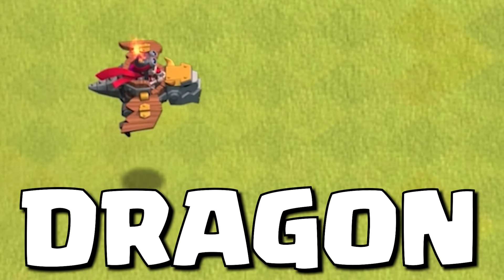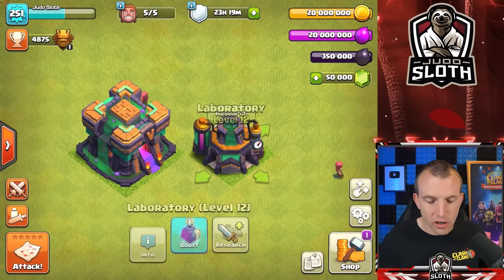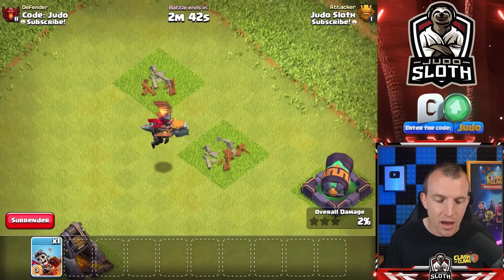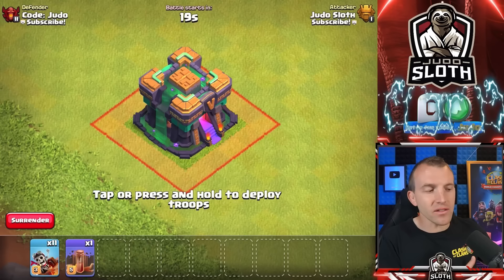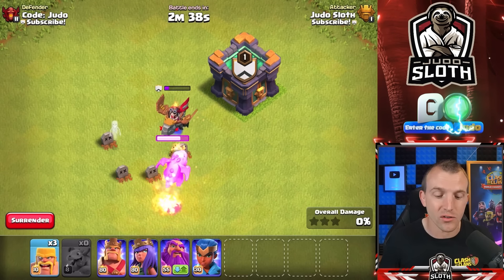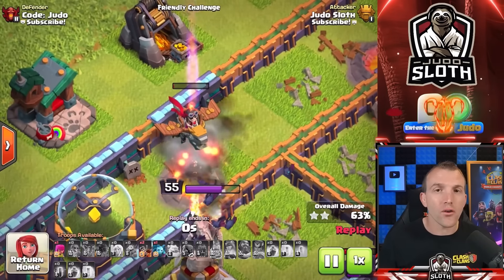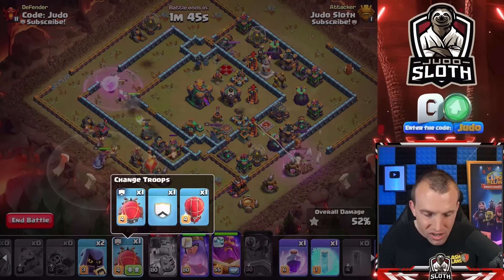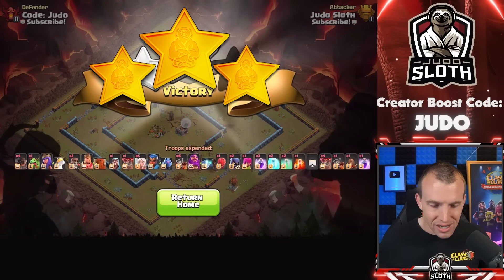New Dragon Rider Troop Explained (Clash of Clans)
A New Troop for Clash of Clans, the Dragon Rider! Judo Sloth Gaming explains Mechanics and Attack Strategies in this Tutorial Guide for the Dragon Rider Troop. As if the New Rocket Balloon and Air based Troop and Defense Levels were not enough for this update, another new troop for air is being released. You will certainly have to guard your Air Defence once the update goes live. The Dragon Rider is available for Town Hall 13 and Town Hall 14 Players. Let me know how you plan on using the New CoC Troop.

Video Chapters:
0:00 Dragon Rider Introduced
1:41 Dragon Rider Stats vs Dragon and Electro Dragon
2:37 Dragon Rider Gameplay Mechanics and Comparisons
5:34 Dragon Rider on Defense
6:05 Dragon Rider Negatives
6:53 Dragon Rider Attack Strategies